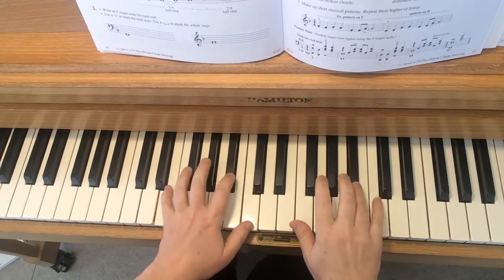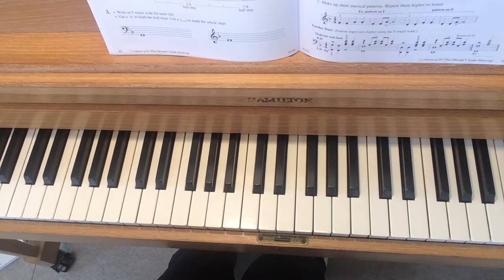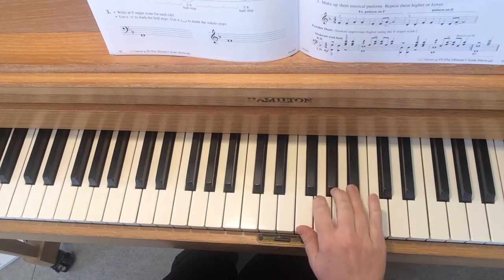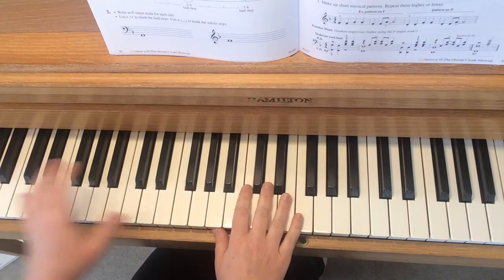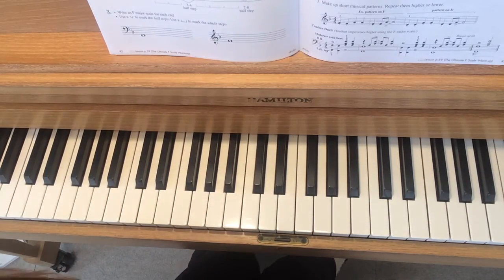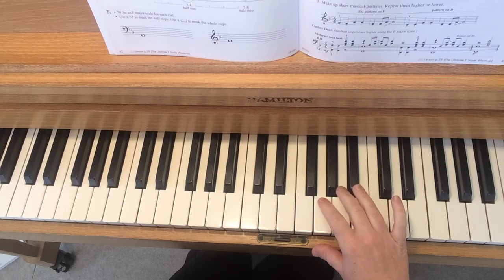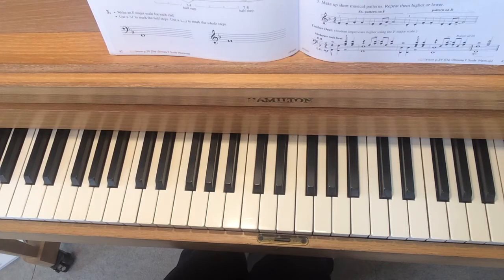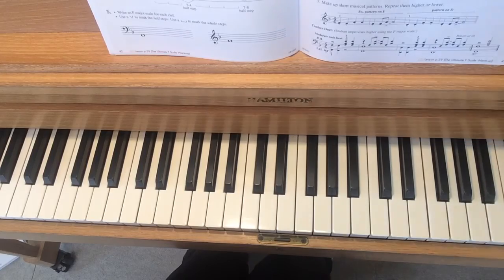F major scale improv